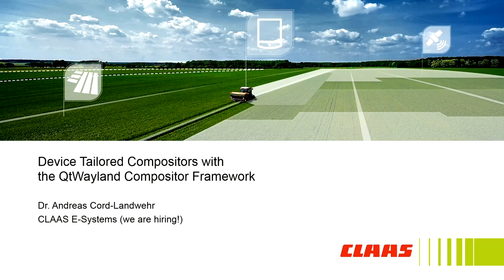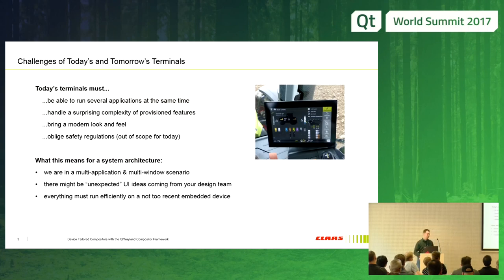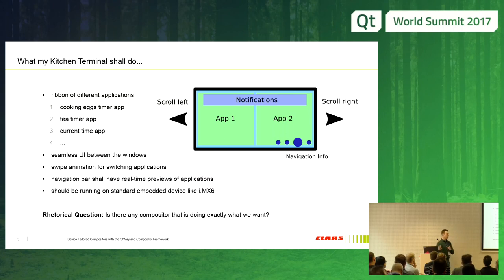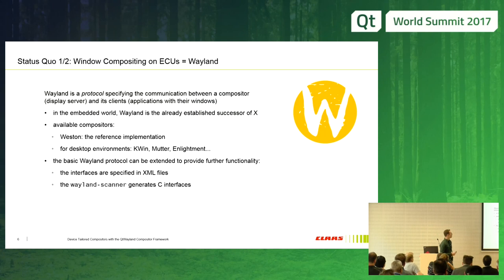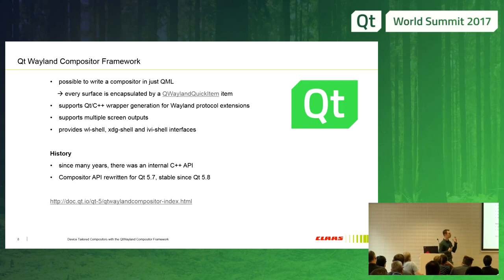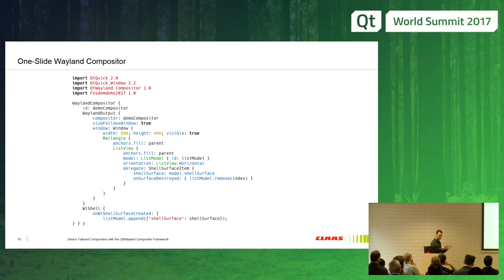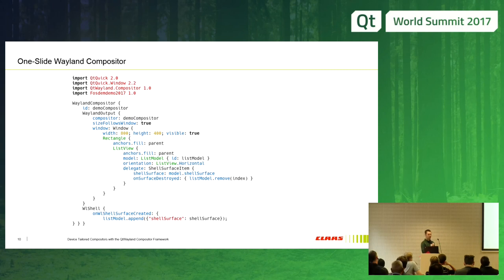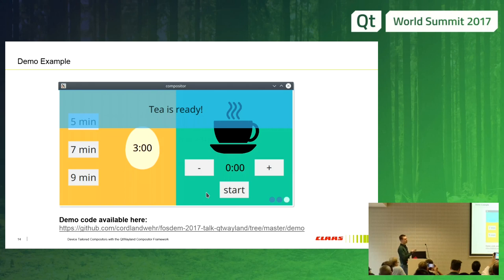QtWS17 - Device Tailored Compositors with QtWayland, Andreas Cord-Landwehr, CLAAS E-Systems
In this talk, I will give an introduction into the QtWayland framework and its possible applications for automotive use-cases. The goal is to show how to use QtWayland to easily create an awesome user experiences by abstracting from the rather technical view of a window compositor developer but working with the mindset of a QtQuick developer, who mainly has user-interactions and design in their mind.

User-friendly HMI is a key customer value when looking at today’s automotive industry. Let it be a car that provides features ranging from driving navigation to cinema-like entertainment for your kids at the back. Or let it be a fully equipped combine harvester where you want to control every tiny bit of the very complex machinery to reach an optimal efficiency. In any case, the user expectations are user-friendly interfaces that — despite of safety regulations — still look awesome. Moreover, from the complexity point of view, with having different applications encapsulated in their own processes for safety reasons, we are rapidly approaching the complexity of a full Linux desktop system.

Wayland is today’s standard to compose windows on embedded Linux devices. In cars, one typically uses the automotive specific “IVI” protocol extension to talk to the compositor. This works well if you have a user interface with only limited window dynamics or animations, like a static display of windows from different processes (e.g. display consisting of a radio control window, a climate control window…). But if you want to add fancy window animations of if you have a certain complex workflow for your user interface in mind, the IVI protocol shows its limits. However, typically writing your own Wayland compositor is no option in such a case due to the amount of work and the introduced complexity and possible bugs. Since Qt 5.9, with the QtWayland Compositor API, Qt makes it almost trivial to create your own Wayland compositor. Even adding your own protocol extensions, for which your UX designers can add any fancy (QtQuick) animation you can dream of, is simple. In my talk, I will give an introduction into the QtWayland Compositor framework and show how to use it to create a Wayland compositor from scratch. I will focus on my own experience as an embedded device developer from using the framework in real-life automotive scenarios.

My hands-on example will be a simple hypothetical kitchen-aid terminal application that features the following aspects: – Windows from different example applications (clock app, tea cooking timer app, egg cooking timer app) will be composed into a uniform UI by a QtWayland based Wayland compositor. – The compositor provides a custom protocol extension for alarming (“hey, your tea is ready!”). – The windows will have nice animations, actually you can handle them the same way as QtQuick items in the canvas of a QtQuick application. Attending the talk will provide you with the required knowledge to do all of the above on your own and specifically show that window handling in a QtWayland compositor “feels” the same like doing simple declarative QtQuick UI development. Further background to my talk can be found